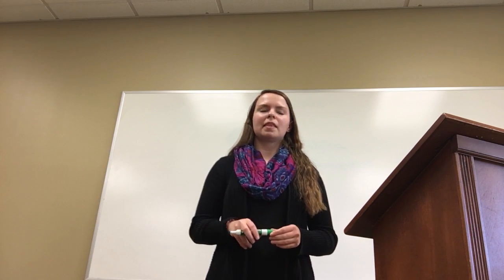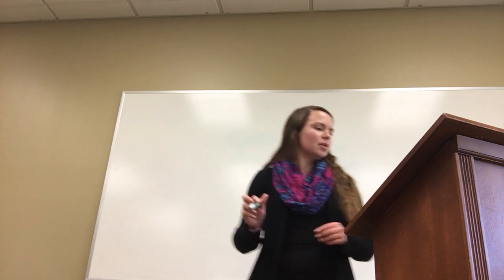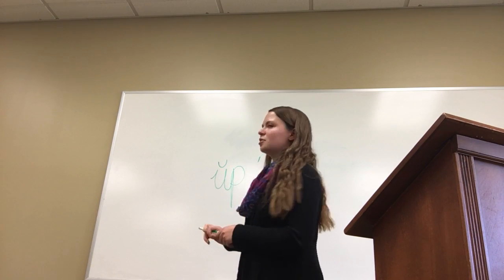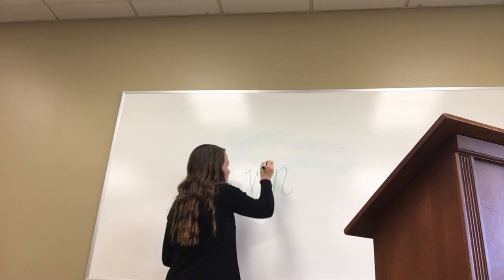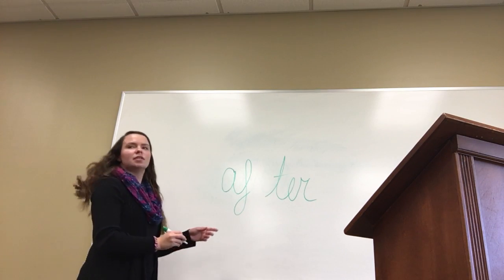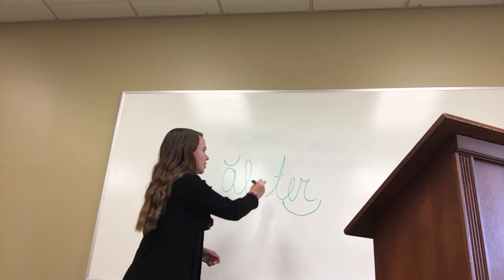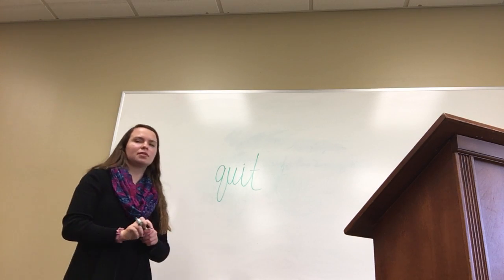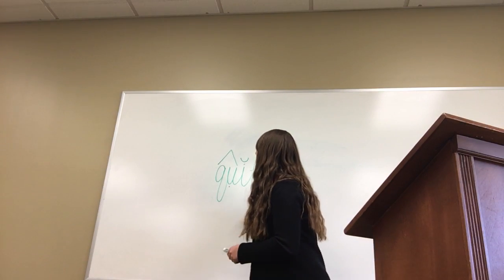Tammy Wilson Teaching Reading Peer Teaching Samuel List A-C